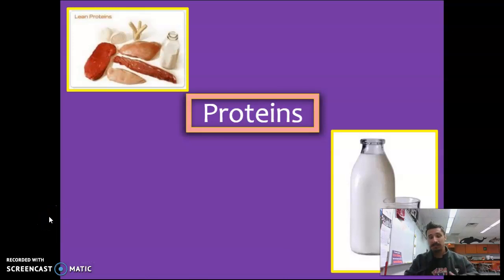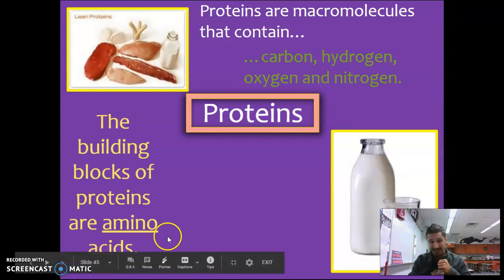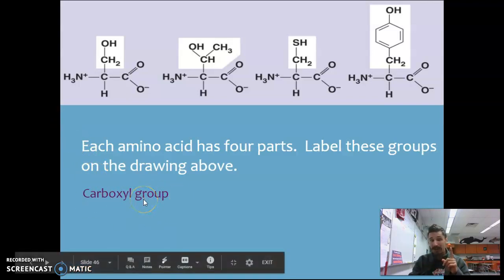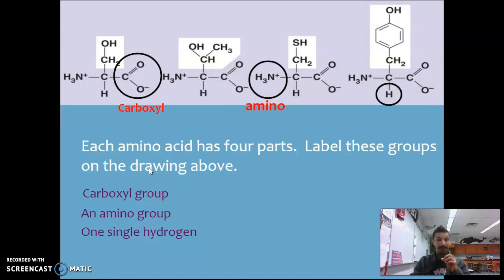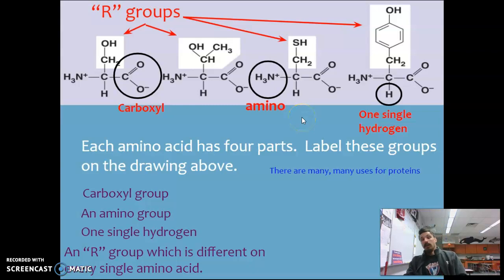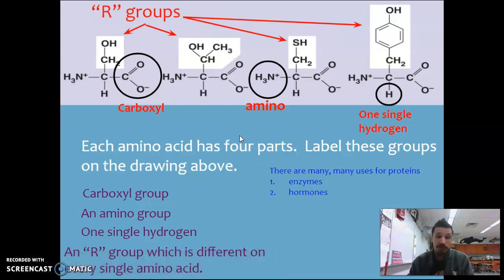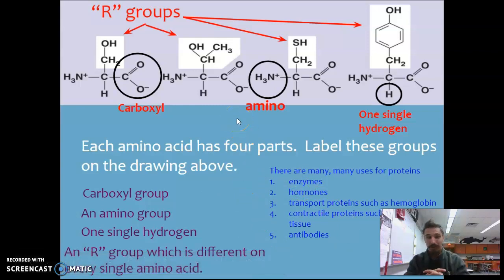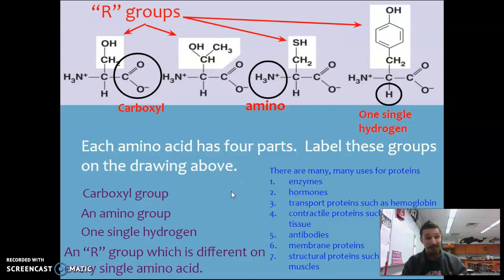Chemistry of Life Part 10